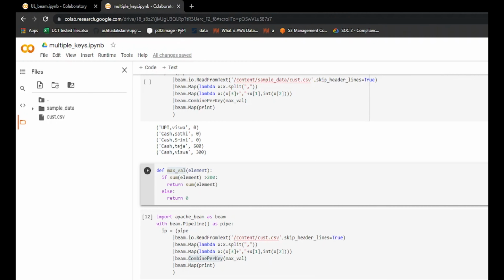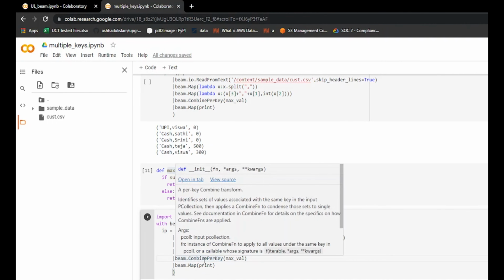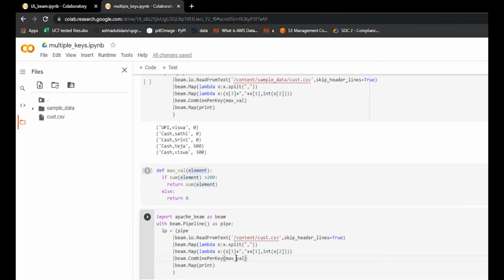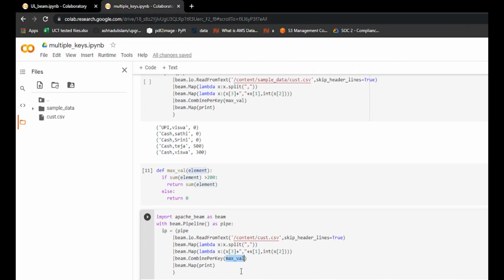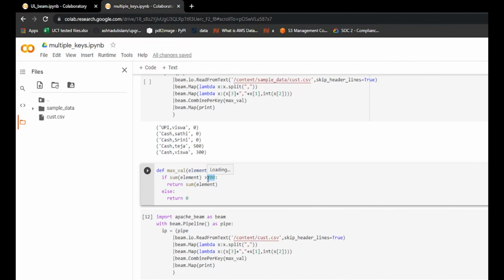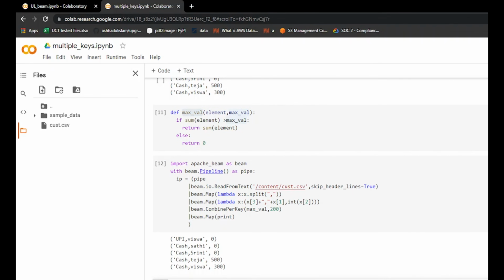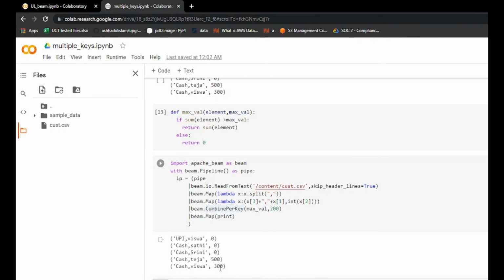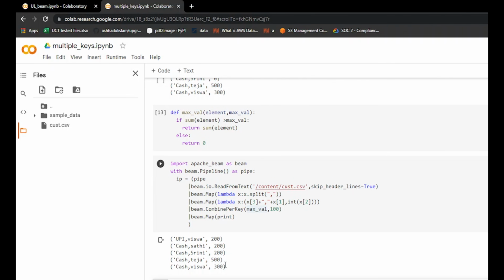pardo side inputs in Apache Beam | Google Dataflow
Hello Everyone, in this video we will try to understand pardo side inputs in Apache Beam | Google Dataflow.

Thanks,
Viswateja